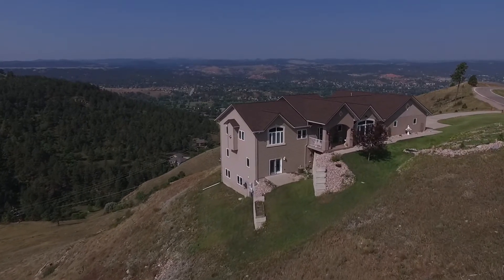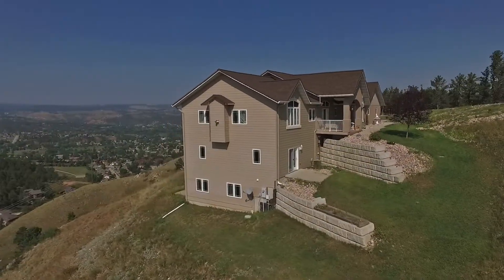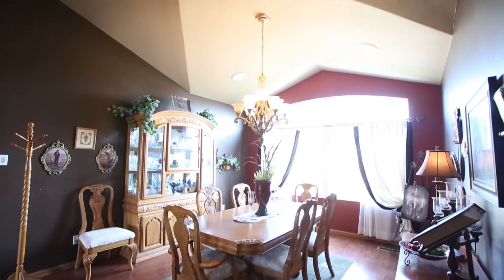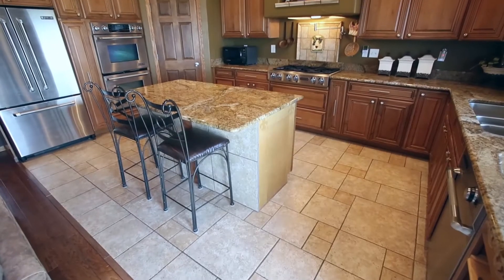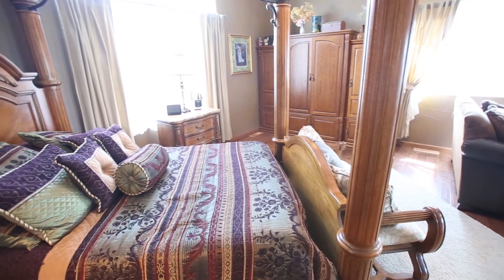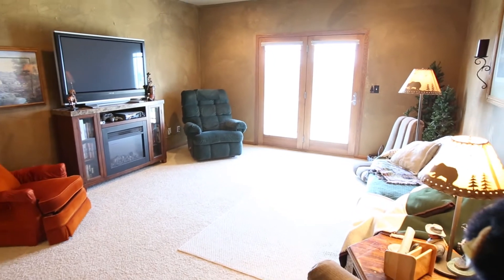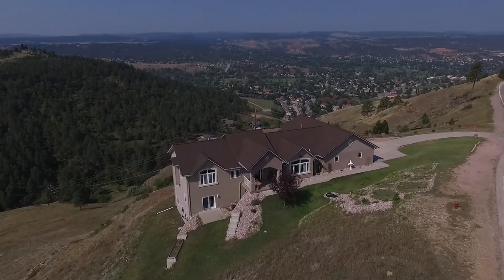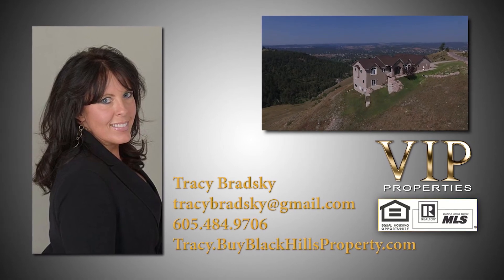3217 Skyline Dr. Rapid City, SD. 57701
Beautiful Executive home on prestigious Skyline Drive.   Priceless views, luxury living, great location.  This home has it all!